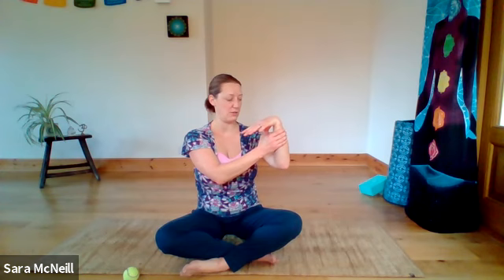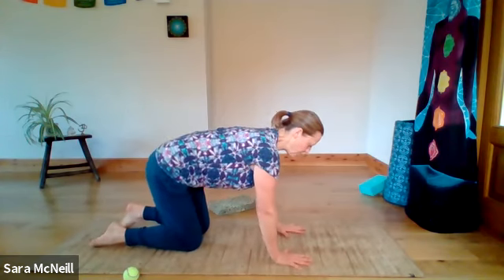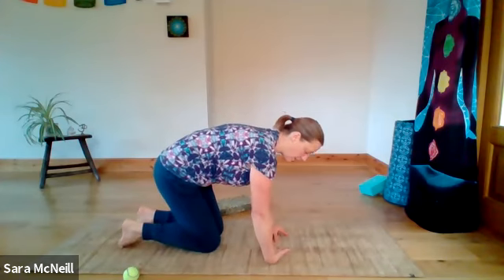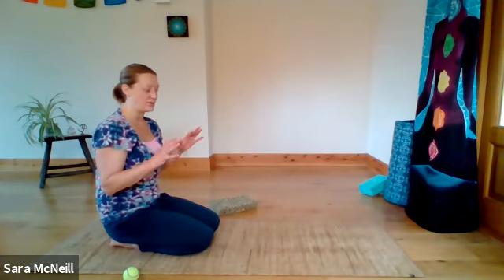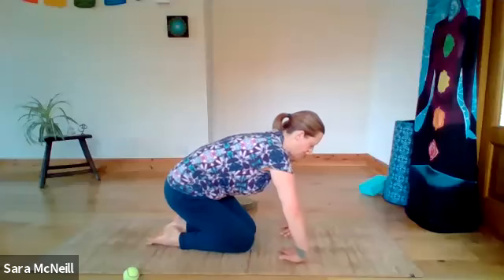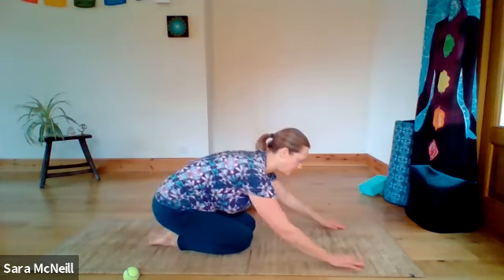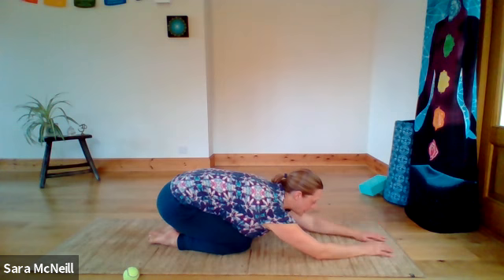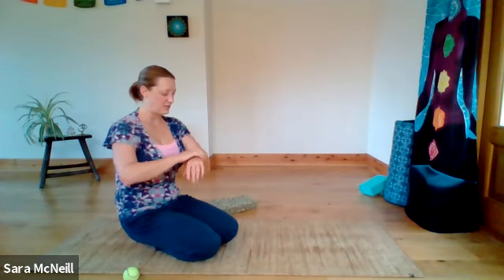Yoga for the hands and wrists - 9th September 2020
A short practice to release tension from the hands and wrists. This will also help to develop increased flexibility on the forearms and strengthen the wrists for yoga.